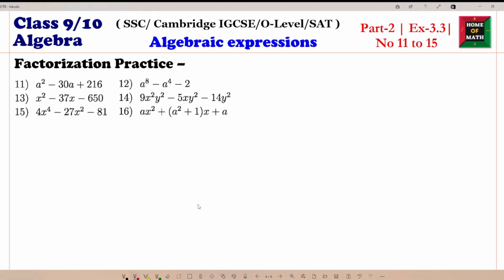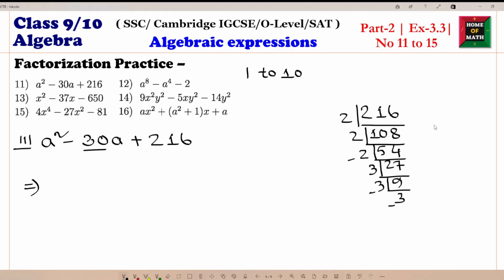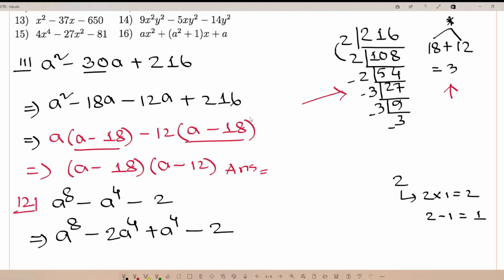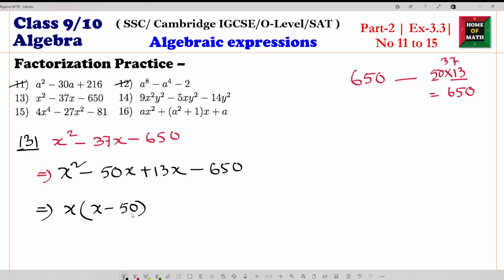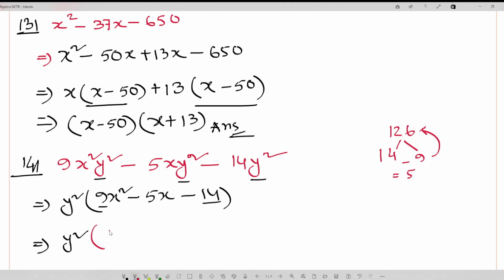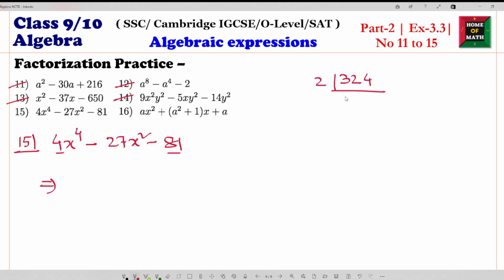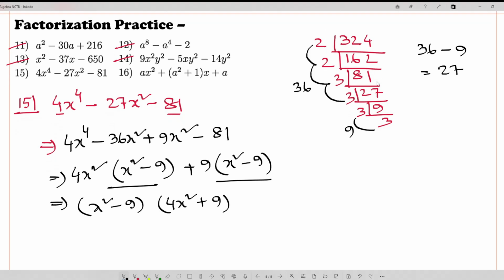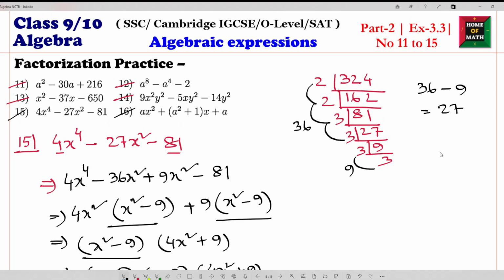Class 9/10| Ex-3.3 (Q11 to Q16) |Algebraic Expression: Factorization | IGCSE / O-Level Math| Part 2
Welcome to Home of Math!
In this video, we solve Factorization Problems 11 to 16 from Exercise 3.3, designed for Class 9 Algebra students.
Perfect for students following the Cambridge IGCSE, O-Level, or NCTB Class 9 curriculum.

🎯 Topics Covered:

Algebraic Identities
Common Factors
Perfect Square Trinomials
Grouping Method